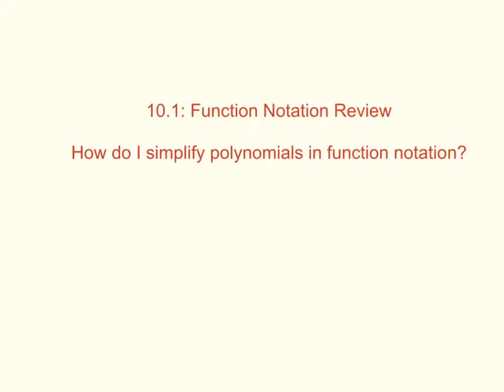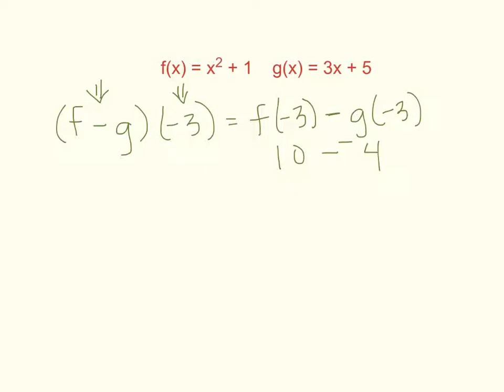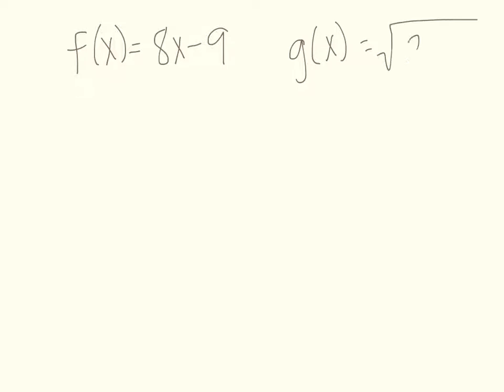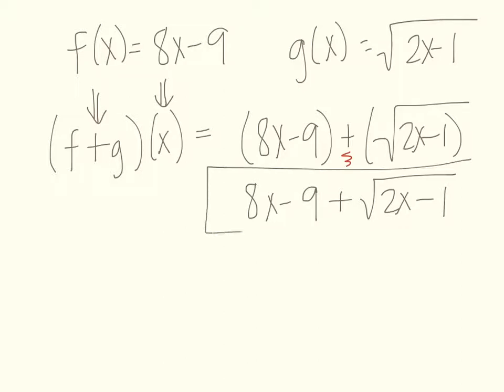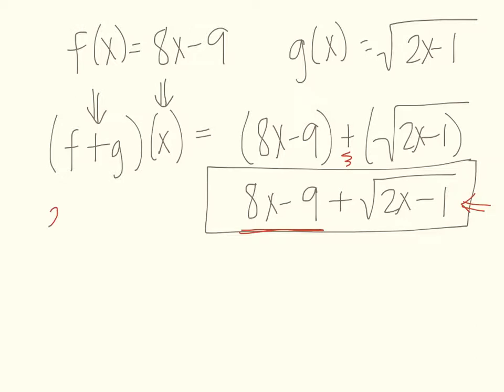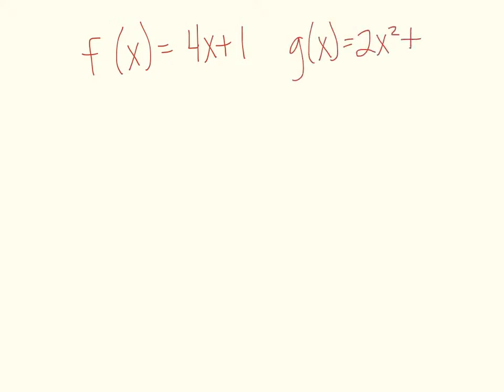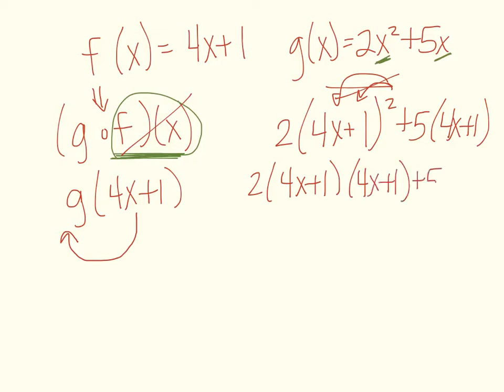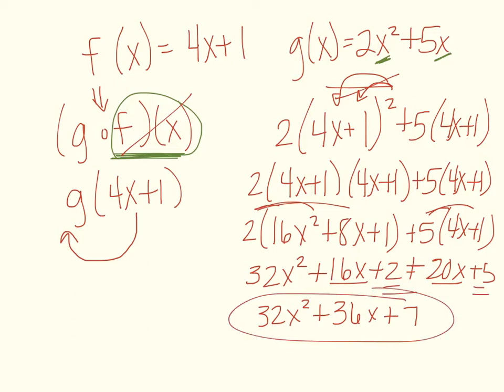10.1 Function Notation Review